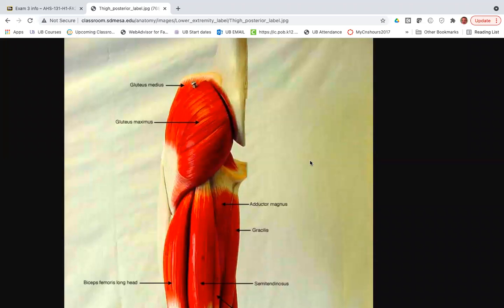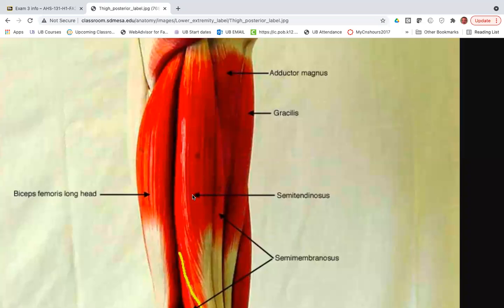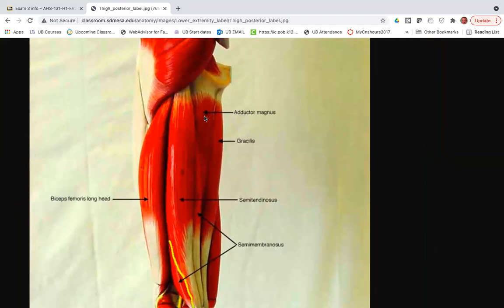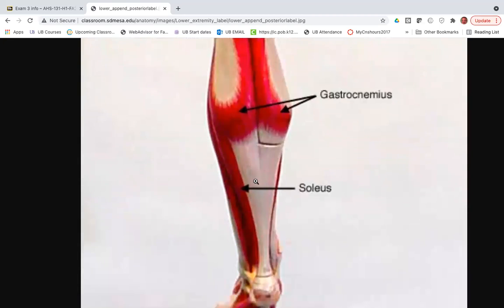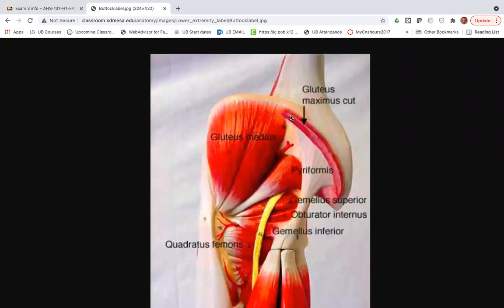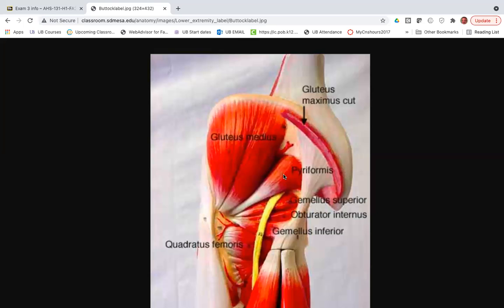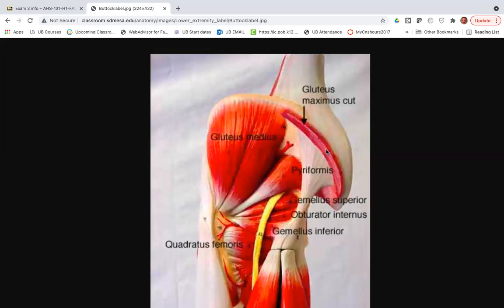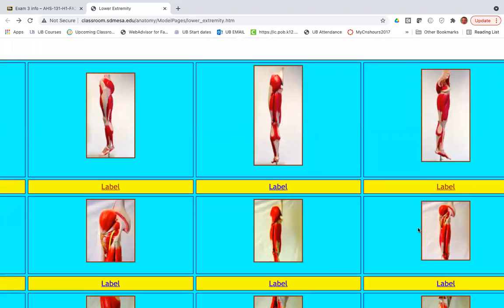Lower extremity Posterior Thigh